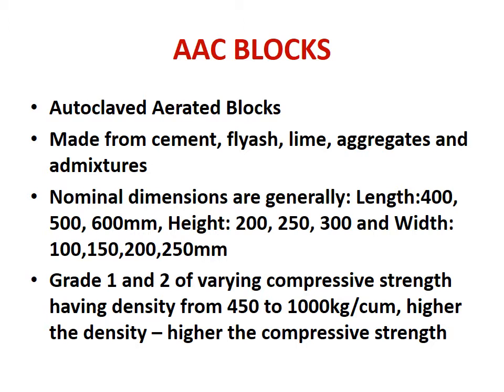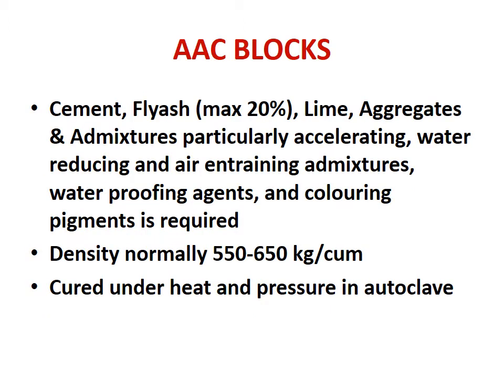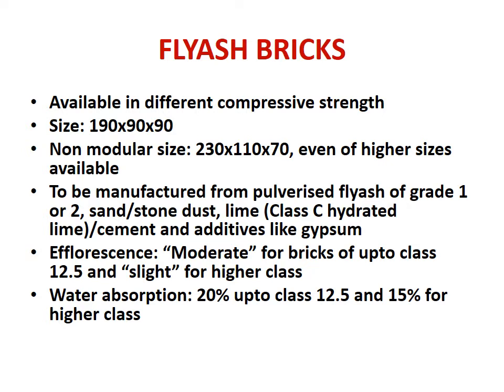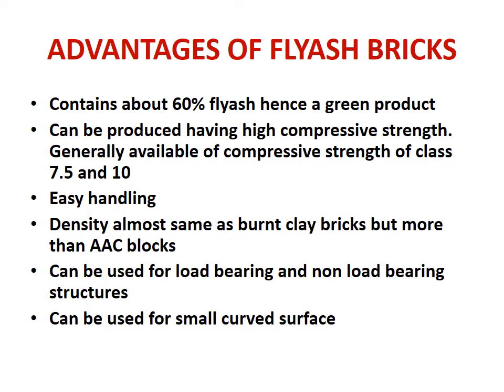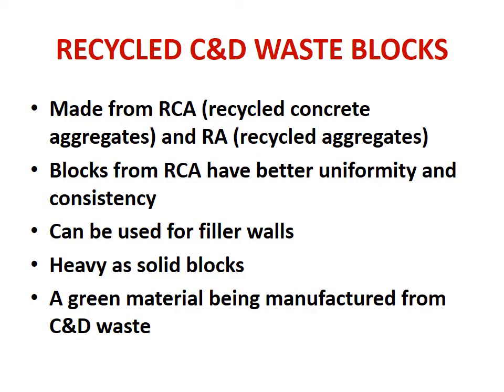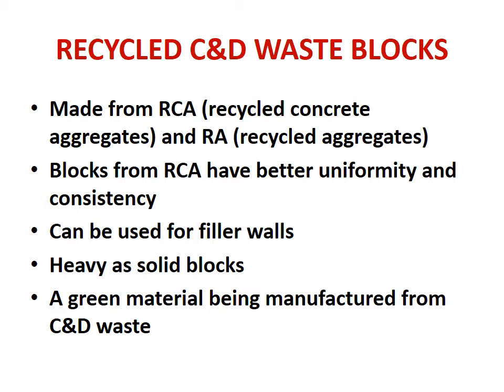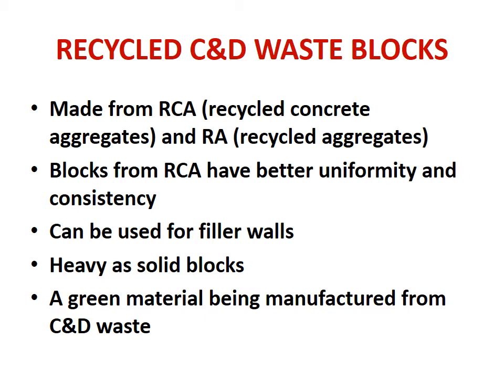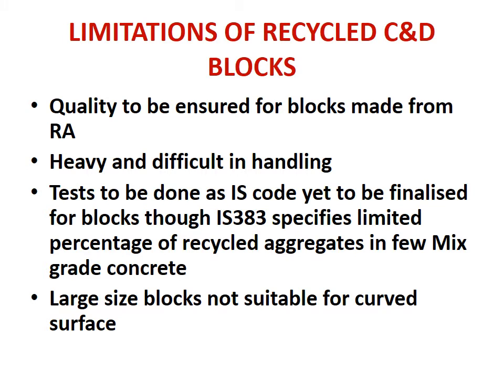Dr K M Soni on AAC Blocks, Fly ash bricks, Recycled C&D waste blocks and Burnt Clay Bricks-ppt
Various alternative materials for masonry works are discussed.